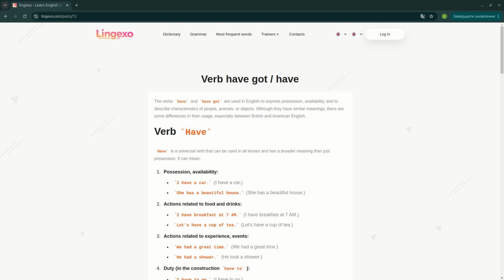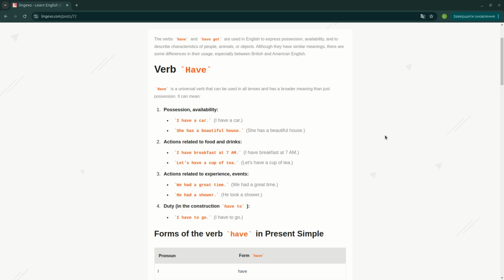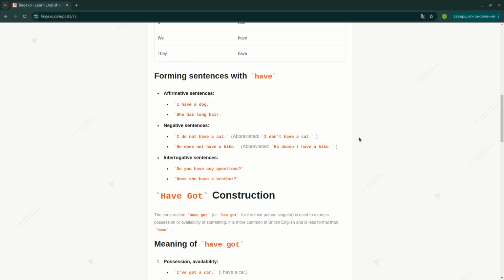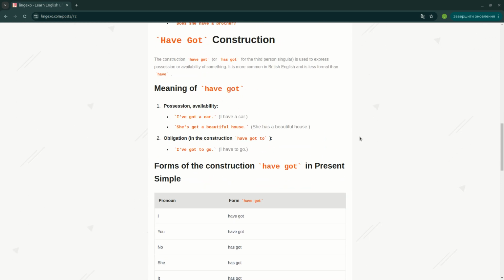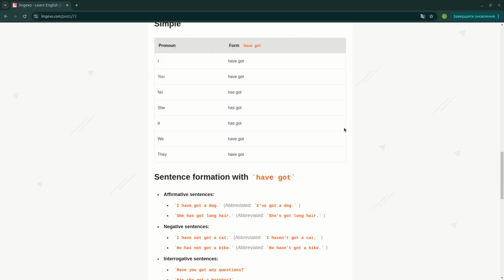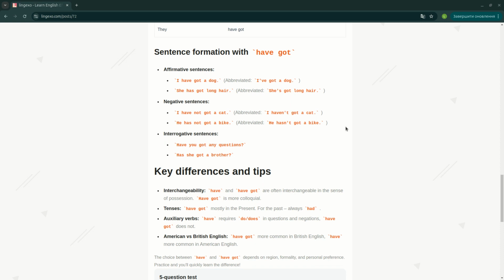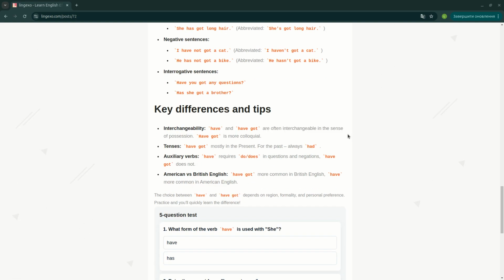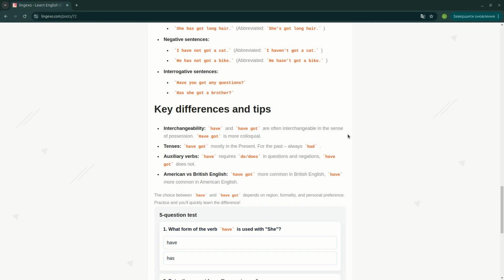Have or Have Got? – The Difference Explained Clearly (English Grammar Lesson)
Do you say I have a car or I've got a car?
What is the difference between have and have got?

In this English grammar lesson, you will clearly understand when to use have and when to use have got in modern English.

In this video, you will learn:

✔ The difference between have and have got
✔ How to form positive sentences
✔ How to make negative sentences
✔ How to ask questions correctly
✔ Have vs Have Got in British and American English
✔ When to use do/does
✔ Why we say “had” in the past

This lesson is perfect for:

Beginners (A1–A2)

ESL students

English learners

Anyone confused about have vs have got

After this lesson, you will never confuse these forms again!